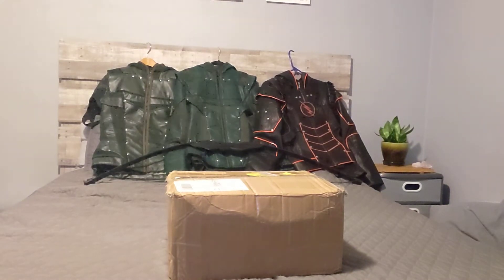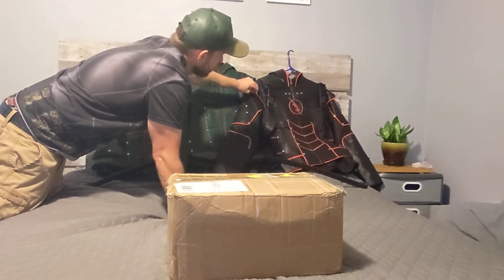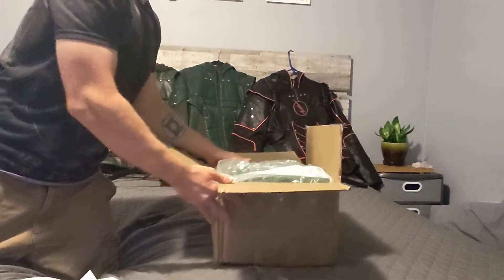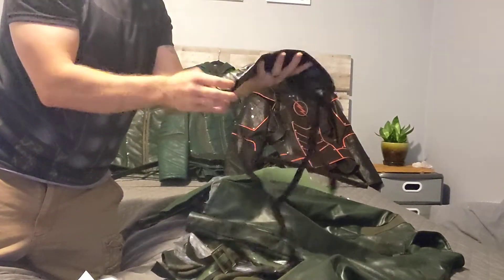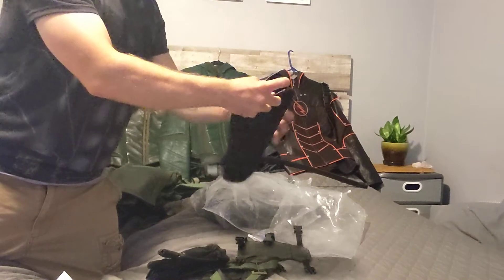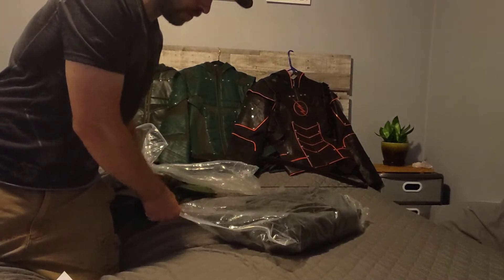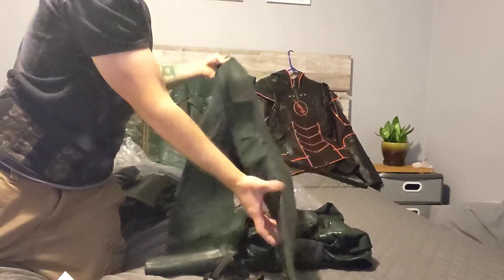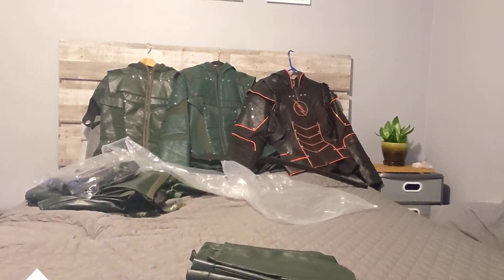simcosplay unboxing of Arrow season 1 and 8